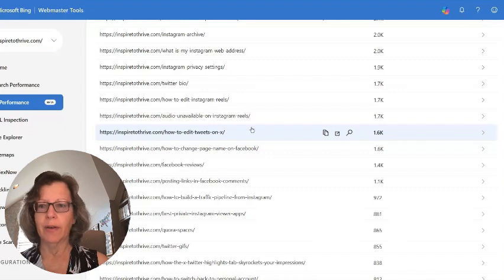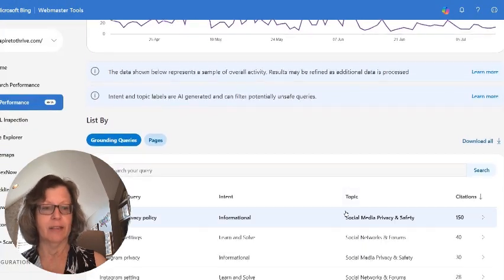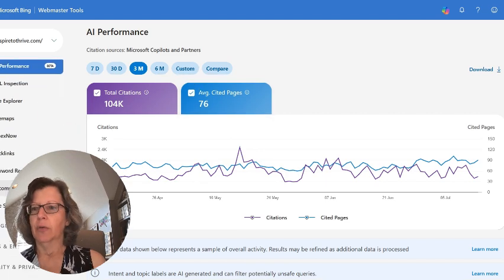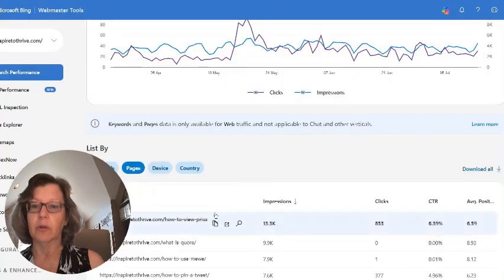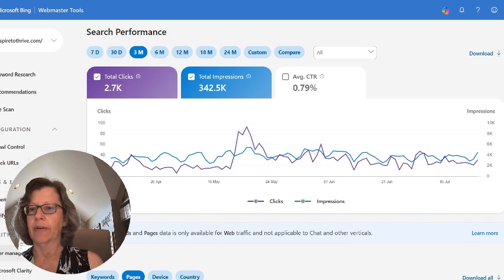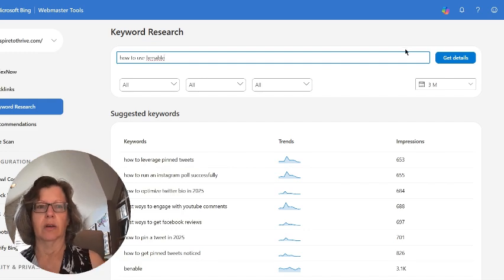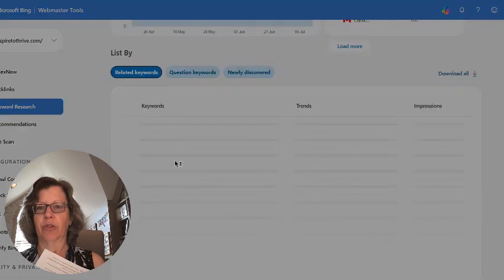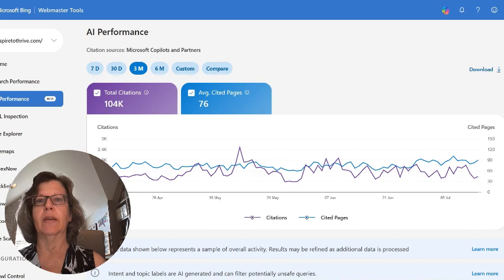How to Track AI Citations & Grounding Queries in Bing Webmaster Tools (Free GEO Tool)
Want to know exactly when and how AI tools like Microsoft Copilot are using content from your website? In this step-by-step tutorial, I show you how to use the powerful (and free) AI Performance report in Bing Webmaster Tools.

✅ Discover:
• Total Citations — how often your site appears in AI answers
• Cited Pages — which of YOUR URLs are getting referenced most
• Grounding Queries — the behind-the-scenes phrases AI uses to find and cite your content
• New features: Citation Share, Intents, Topics & Compare views (2026 updates)

Perfect for bloggers, small business owners, solopreneurs, and anyone doing SEO or Generative Engine Optimization (GEO).

I'll walk you through setup (super quick if you're already in Google Search Console), how to read the dashboard, how to export your data, and how to turn insights into better content that gets cited more often.

Timestamps:
0:00 Intro - Why AI Citations Matter Now
0:11 See How It Works - AI Performance
0:27 See Exact Dates
0:46 Bing Site Scan to Find Errors
1:18 Bing Search Performance
1:42 Setting Up Bing
2:00 Keyword Research
2:57 Wrapping Up

If you're growing a blog, YouTube channel, or small business in 2026, this free tool gives you visibility that Google Search Console still doesn't offer for AI.

Drop your biggest takeaway or your top grounding query in the comments! I read each one.